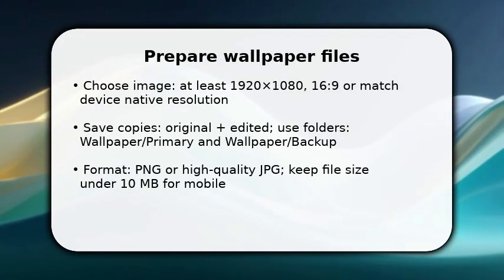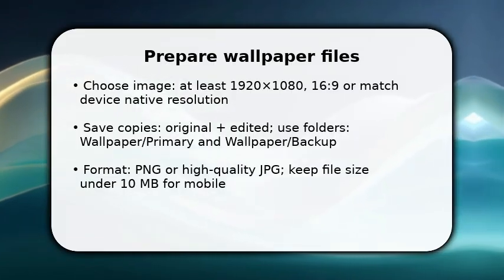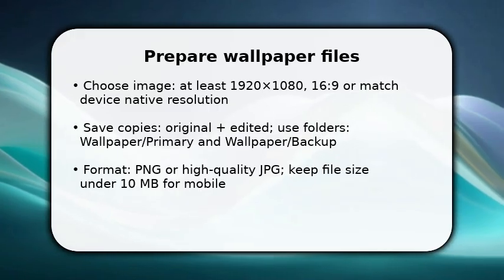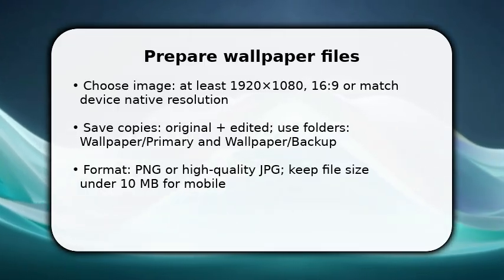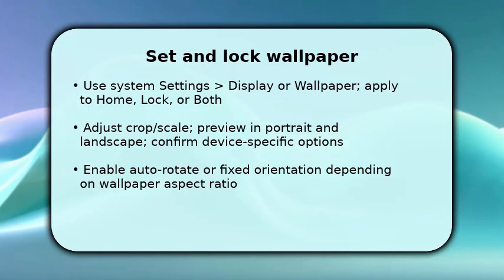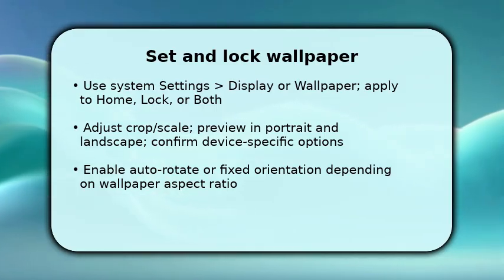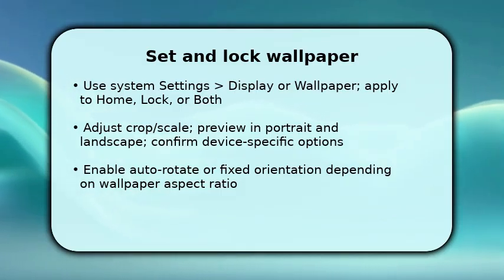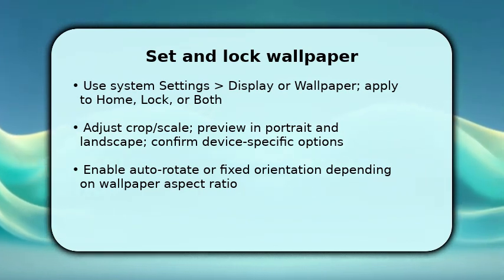How to Keep Home Screen Wallpaper (full Guide)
How to Keep Home Screen Wallpaper (full Guide) | 🔒 Surfshark VPN Deal — Stay private and secure. $1.99/mo + 3 Months Free ▸

Discover the secrets to maintaining your home screen wallpaper' extraterrestrial beauty with our comprehensive guide. Learn about cleaning techniques, restoring methods for scratches and fading colors, as well as tips on how often you should update or change your backgrounds.

home screen maintenance, wallpaper care instructions, clean home wallpapers, restore damaged screensavers, how to maintain phone wallpaper, screen saver upkeep guide, refresh mobile desktop artwork, protecting your device's background, troubleshooting faded screen images